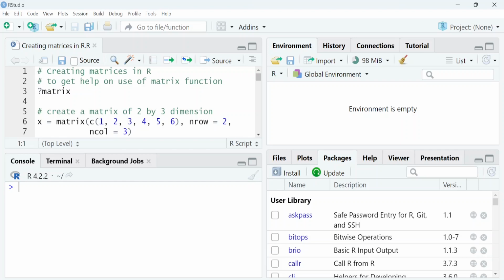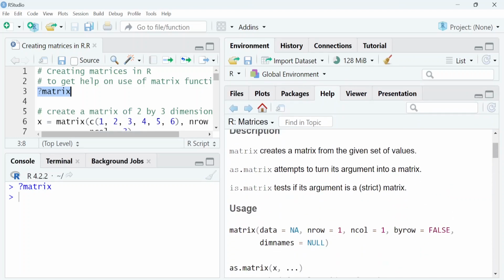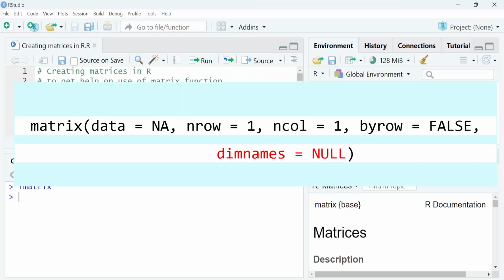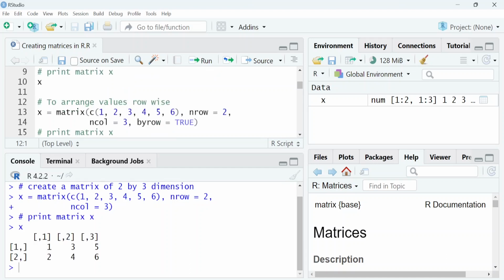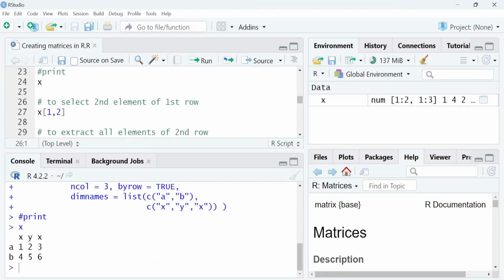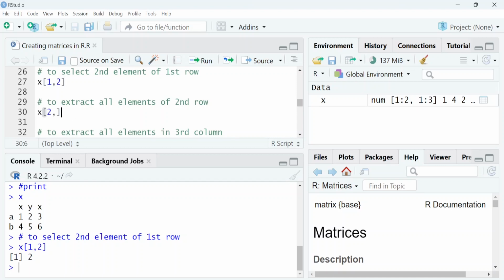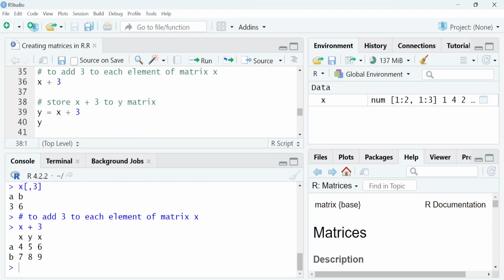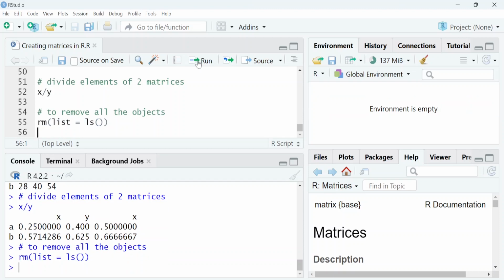How to Create Matrices and Perform matrix Operations in R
This video is about creating matrices and performing matrix operations in R programming. Matrix is a collection of elements of same data type which are arranged in rows and columns. A matrix has two dimensions which are rows and columns. For example, if a matrix has 3 rows and 2 columns, then the dimensions of this matrix are 3 x 2.

In R, matrices can be created using the matrix() function. In matrix syntex, data argument specifies data values or elements of the matrix. nrow specifies the desired number of rows. Next to nrow is ncol which stands for the number of columns. byrow is a logical argument and by default it is set to False. It means the matrix will be filled by columns.  If you want to fill elements by rows then you have to mention byrow equals to true. The last argument is dimnames which is used to give the names to the dimensions.

To arrange the value in this matrix row wise, we will add byrow argument TRUE in this code. To access a particular element from a matrix, we type the name of the matrix and then type square bracket and in this square bracket we type row number comma and column number. You can also add, multiply, divide and subtract a specific value to each element of a matrix and store it into a new matrix.